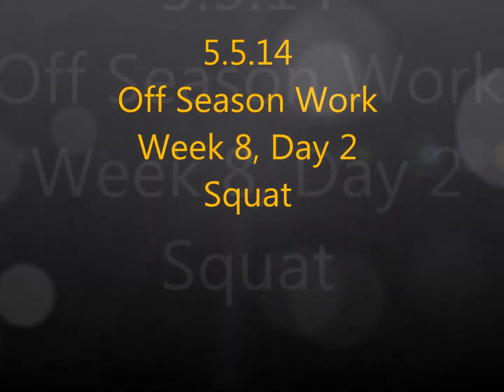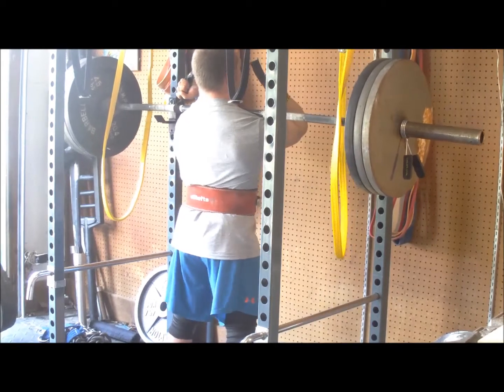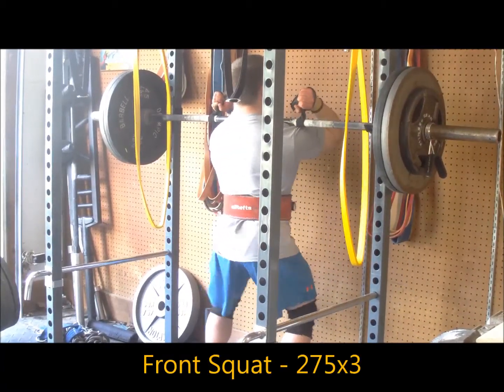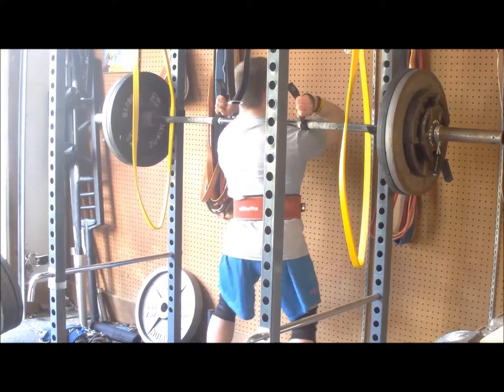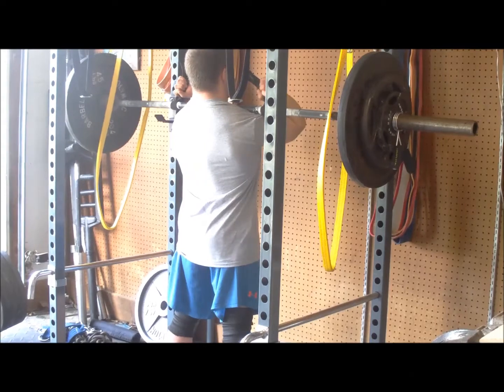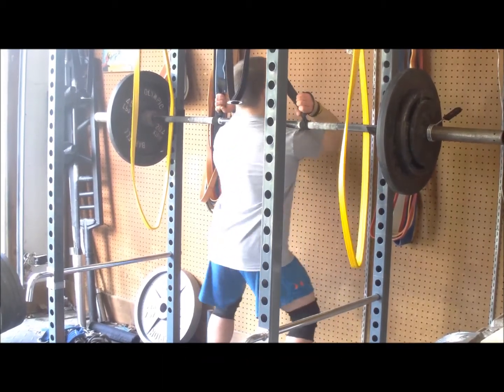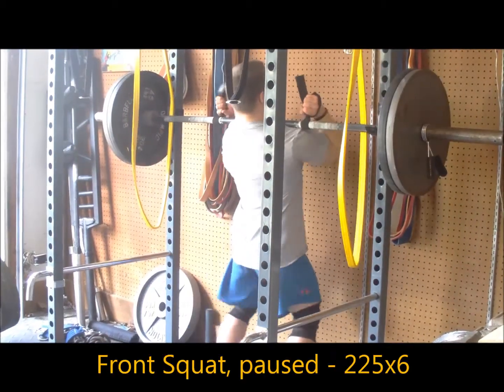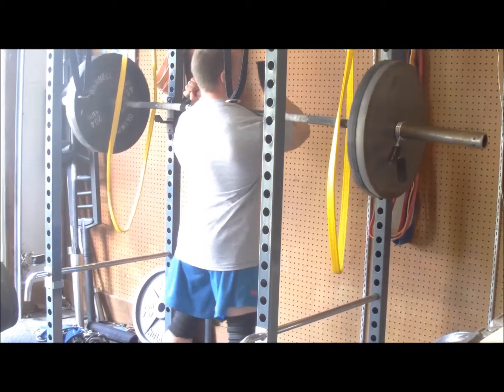Brandon Smitley, EliteFTS Athlete - 5.5.14 Off Season Squat Training